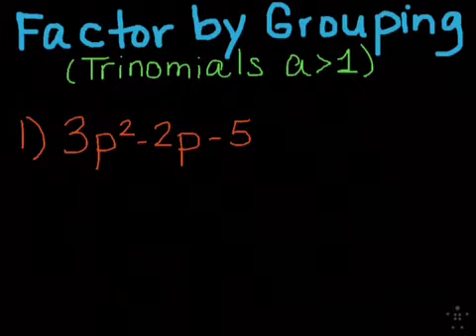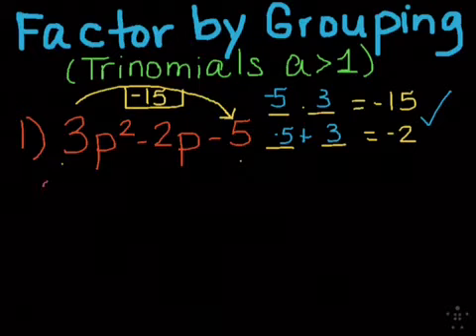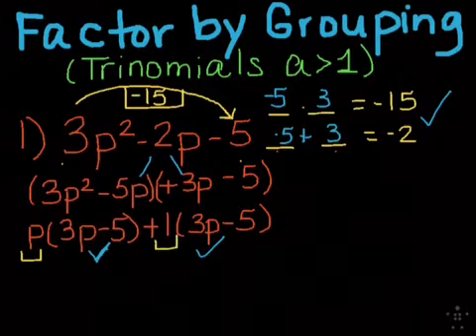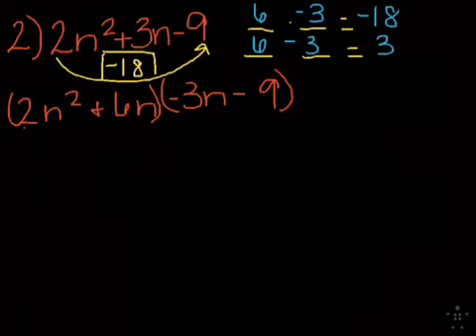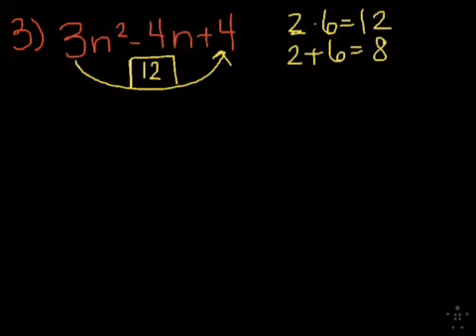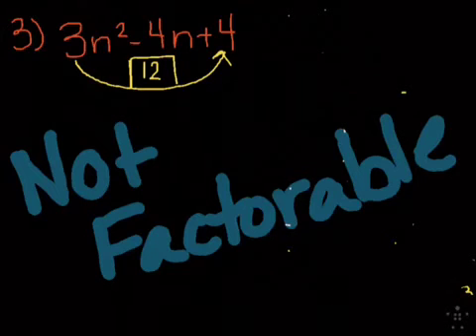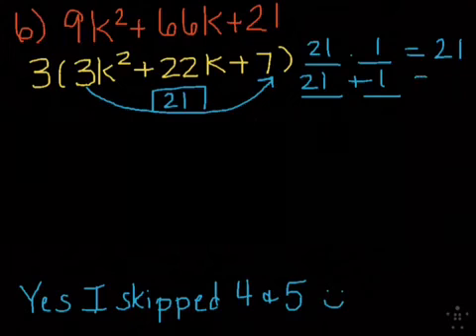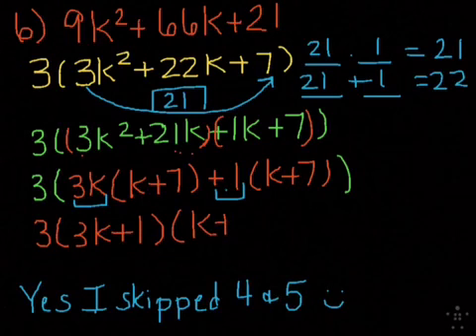Factor by grouping (Trinomials a-1)